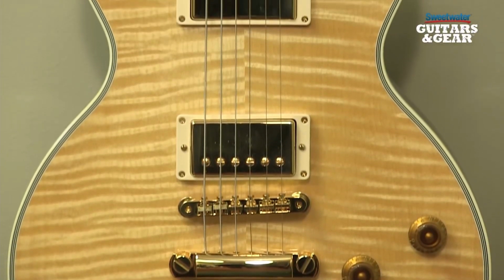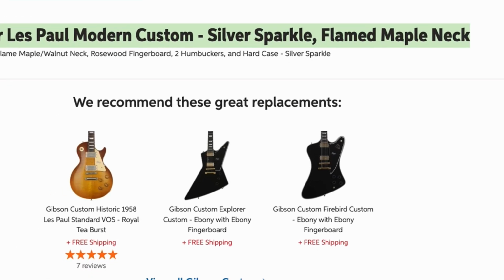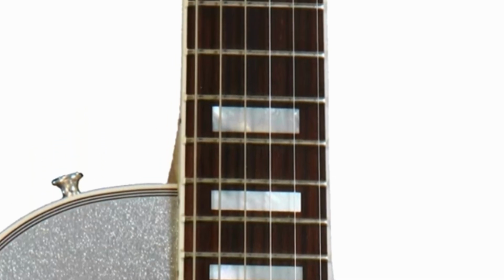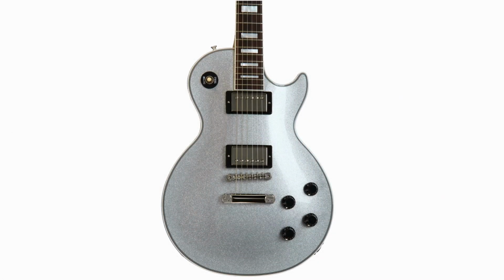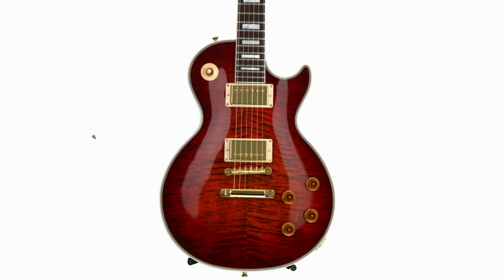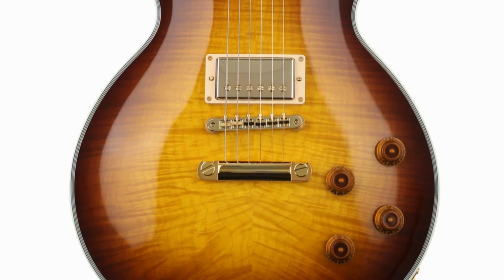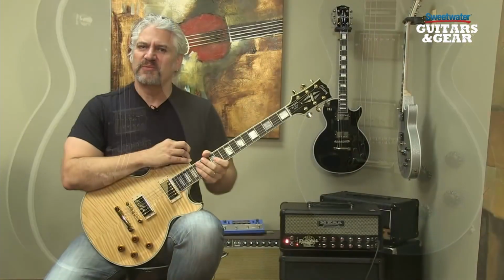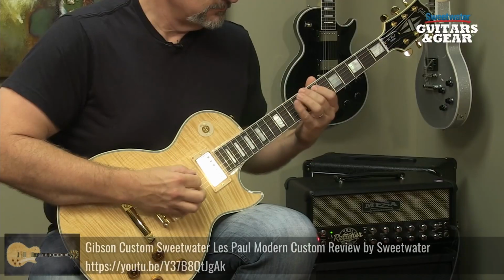The "Modern Beauty" Series Is One You Should Know About! | Sweetwater Exclusive Les Paul Custom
Shop Their Website for all the latest Gear

📚 Description: In 2019 Sweetwater did a "Modern Beauty" Les Paul Custom in 70s Tobacco Sunburst and I always thought it was a great-looking guitar! Little did I know there were actually 3-4 other colors also done up with the modern electronics, rosewood fretboards and 5 piece flame maple necks.

If you've ever been on Sweetwater's website and noticed a cool Les Paul Custom in the banner and wanted to know what it was - it is one of these either in the fireburst or 70s tobacco finish.

🐕 Episode Guide:
0:00 - Intro - Check Links in the Description
0:15 - Setting the Scene
1:14 - Les Paul Modern Custom Silver Sparkle
1:53 - The Specs
3:37 - Sponsored Segment
4:33 - The Other Iterations / Prices
4:49 - Les Paul Modern Beauty Natural
5:53 - Les Paul Modern Beauty Bengal Burst
6:19 - Market Scarcity Today
7:00 - Les Paul Modern Beauty 70s Tobacco Burst
8:30 - Thoughts on Them
8:41 - Secret Finish I Didn't Talk About?!
10:09 - Tone Sample

🎞️ Videos Mentioned:
1:03 2018 Gibson Abalone Sparkle Les Paul Custom Lavender

7:41 2010 Gibson Les Paul Sam Ash Exclusive Cobra Burst

7:41 2009 Gibson Les Paul Sam Ash Exclusive Black Widow Burst

8:09 2019 Les Paul Standard 60s Iced Tea

9:36 2019 Gibson Les Paul Modern Faded Pelham Blue

9:40 2018 Gibson Les Paul Standard HP High-Performance Hot Pink Fade